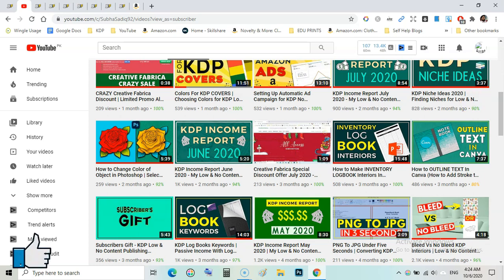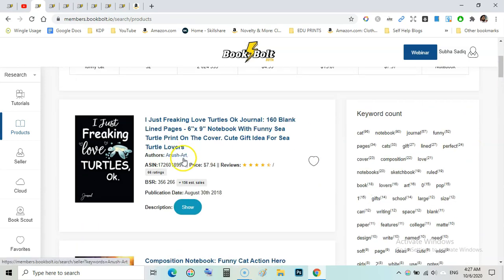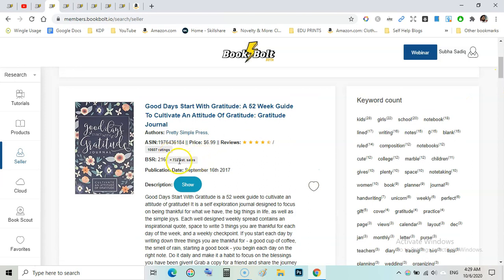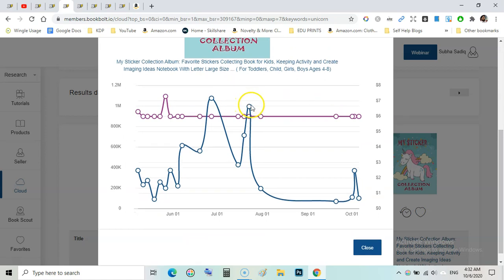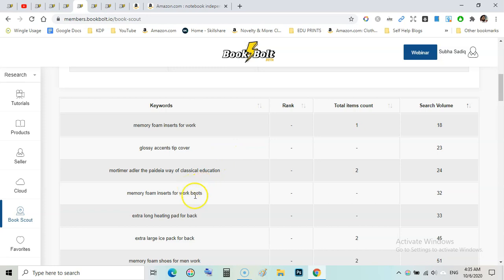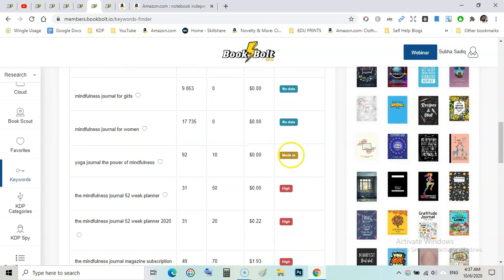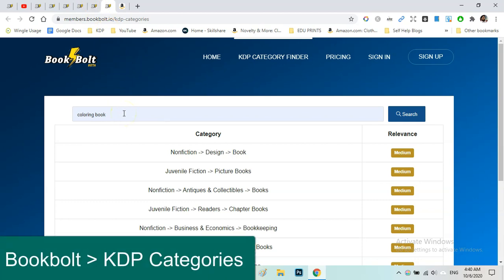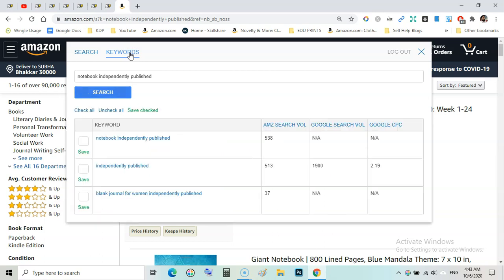Book Bolt In Depth Review And Walk Through | KDP Tool for No & Low Content Publishing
Welcome Friends Today In This Video I Am Going To Share With You My In-Depth Review & Walk Through of Book Bolt!

Book Bolt can be an amazing addition to your no & low-content publishing arsenal. it helps you find low competition niches and keywords with ease. It has a lot of niche and keyword research tools and features that can make your self-publishing life easier! I have been using some of its tools like KDP spy, book scout, and KDP categories, and I found these very useful.

If you are new and don't have a budget then it's not a must for you, as you can do your search manually, however, if you are earning from your low and no content books then investing in this tool can be very useful for you!
Book Bolt Vs Tangent Templates

jVAQ&list=PLDU2KF5drDBJKUKr9hIUowt80GzLnW0kf